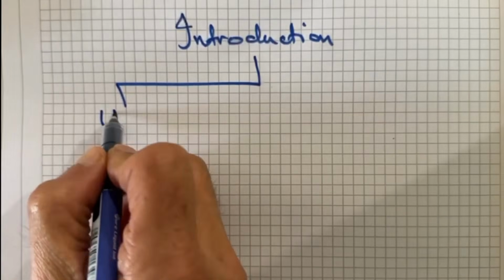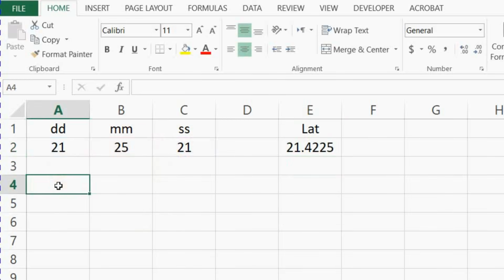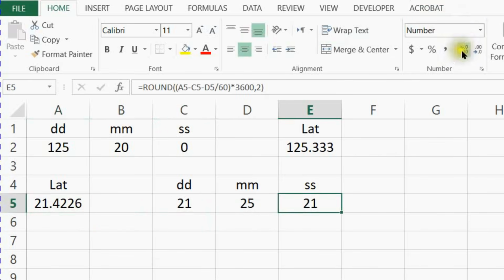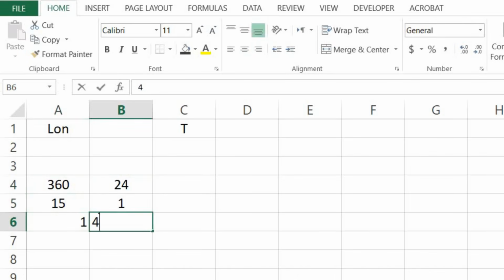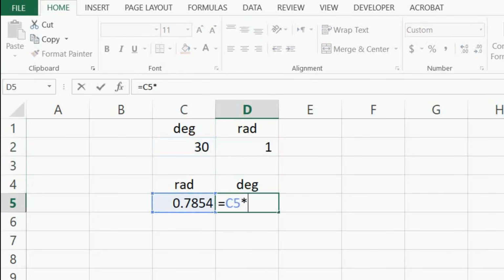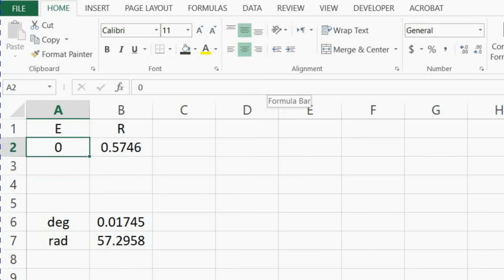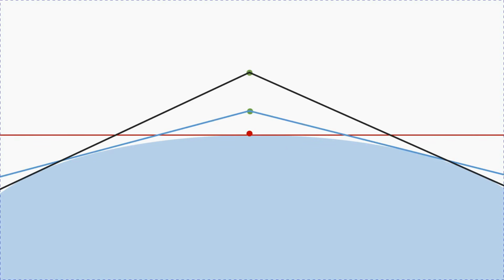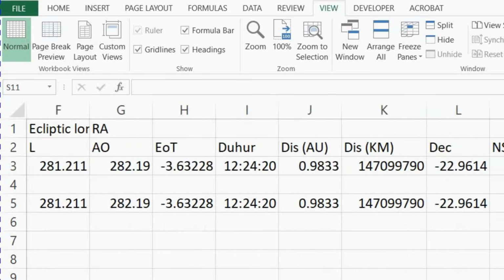Prayer Times Calculations 1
Introduction episode to Prayer Times Calculations in details

- Effect of Refraction
- Effect of Height

To reach out:
Snapchat: sendAflak (not opened freauently)